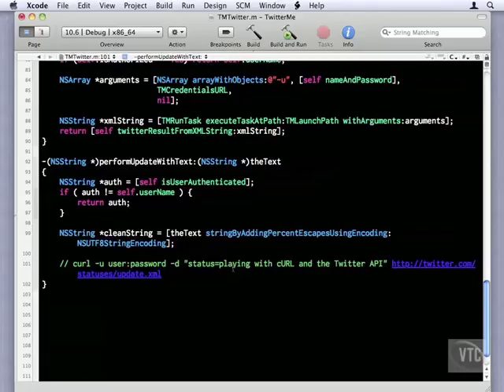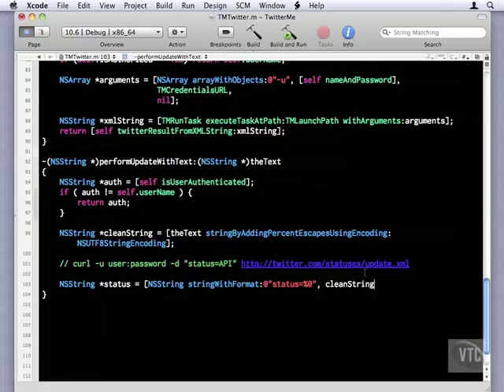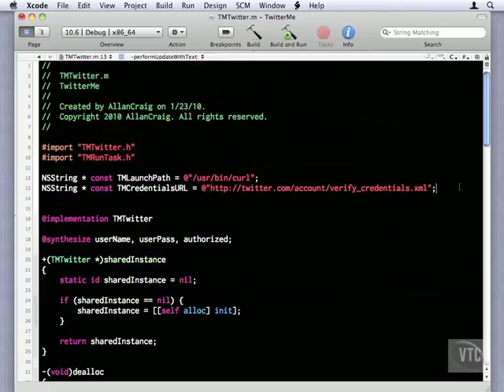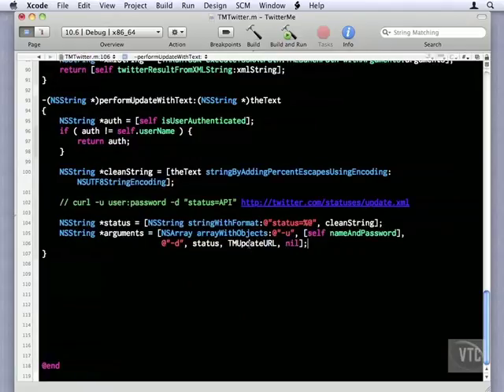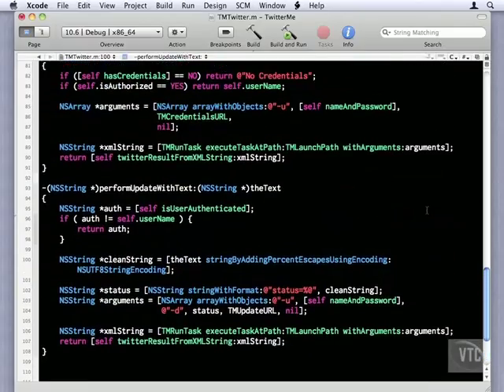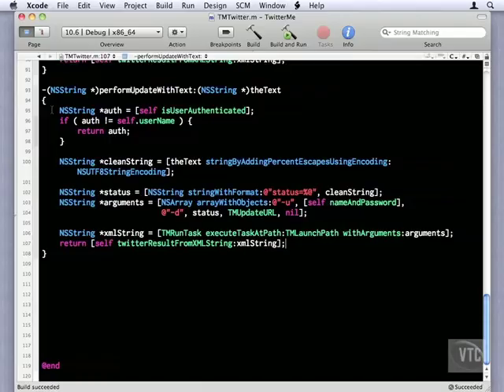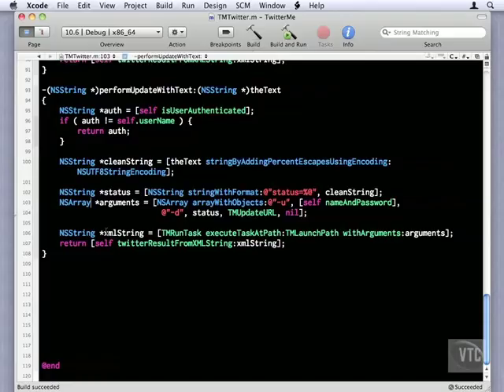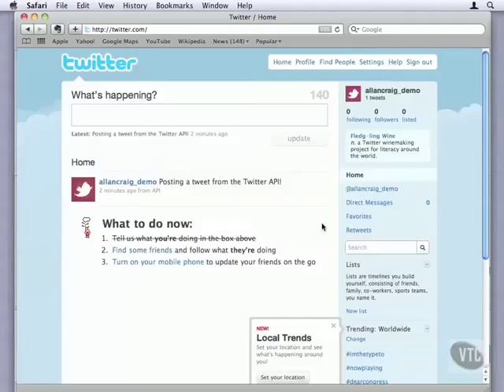Posting an Update pt 2